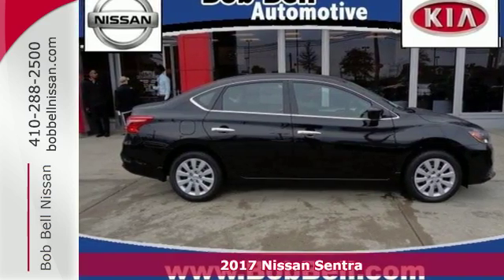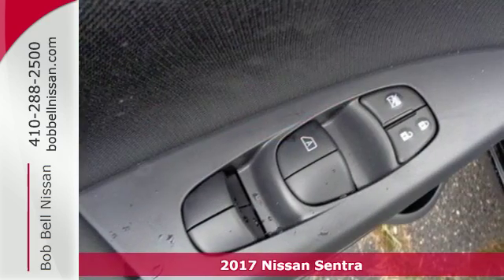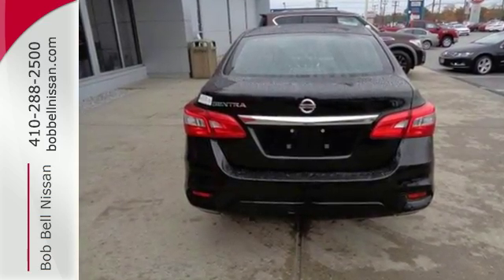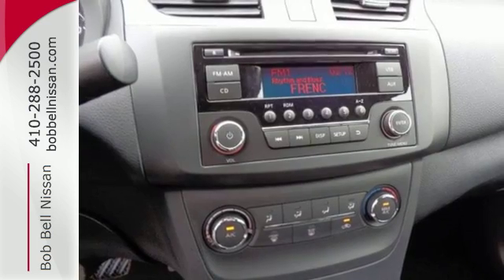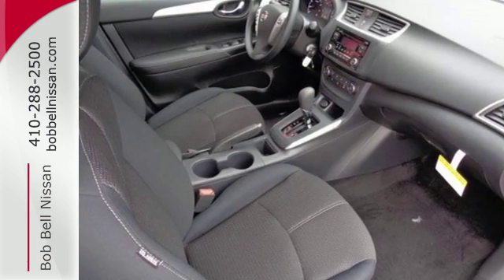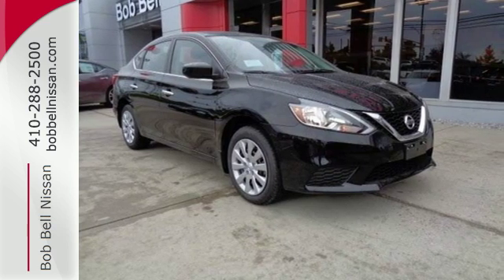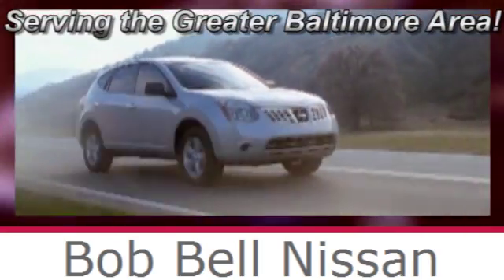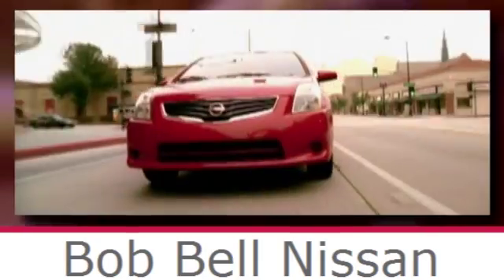2017 Nissan Sentra Baltimore MD Dundalk, MD N11052 - SOLD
Year: 2017
Make: Nissan
Model: Sentra
Trim: 1.8 S
Engine: 4 Cyl - 1.80 L
Transmission: CVT with Xtronic
Interior: charcoal
Stock #: N11052
VIN: 3N1AB7AP8HY213480
2017 Nissan Sentra 1.8 S Warranties Available.brbr Price includes: $1,000 - Nissan Customer Cash - Sentra. Exp. 11/30/2016

7900 Eastern Ave.

Address:
7900 Eastern Ave